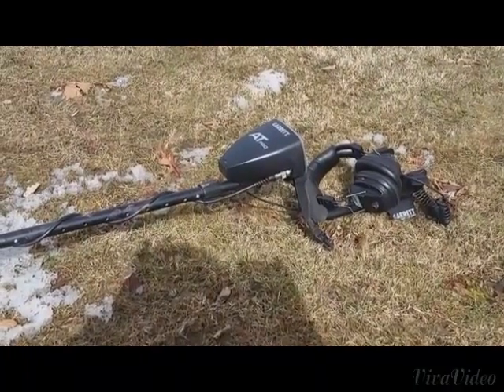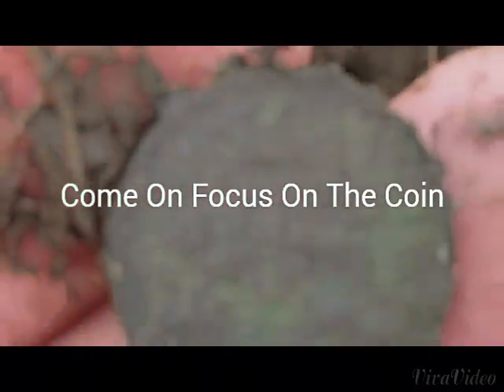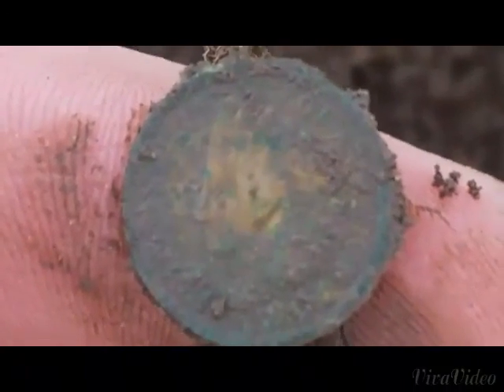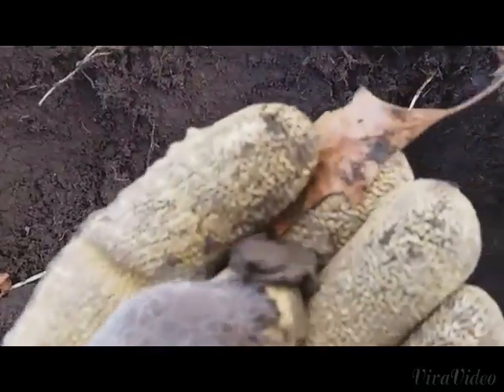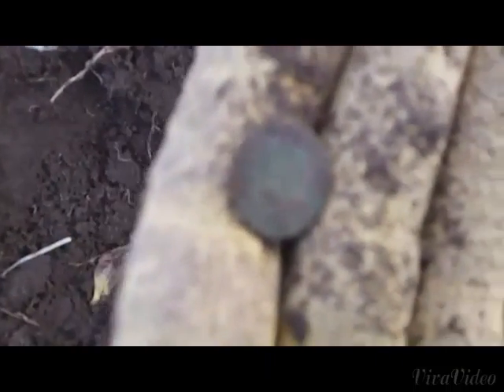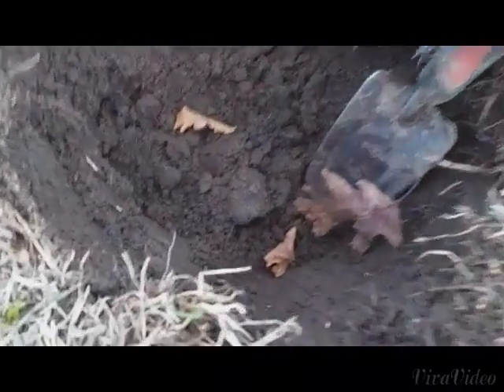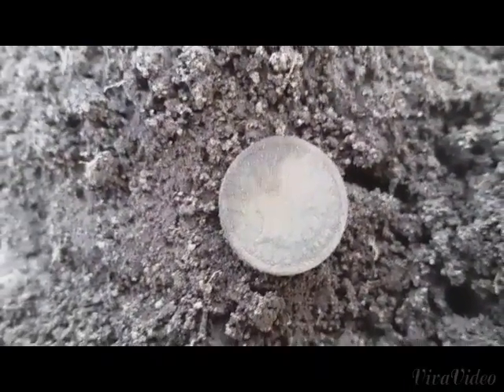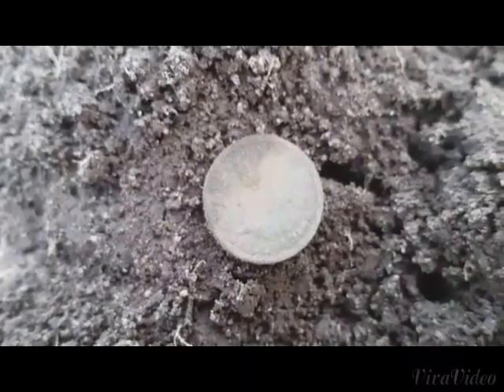3 Indian Head Cents: AT PRO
March 18th Happy Hunting Ground Hunt. 11 inch coil on At Pro.  1904, 1906, 1909 Indian Head Cents Found at 8 inches. Happy Hunting. Catch The Next Hunt.